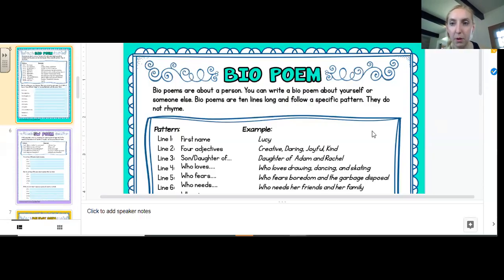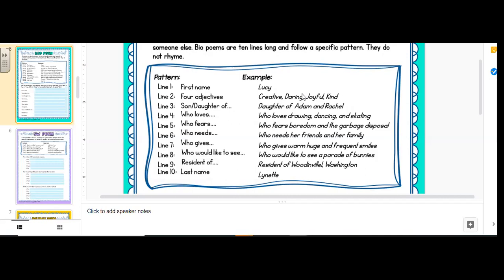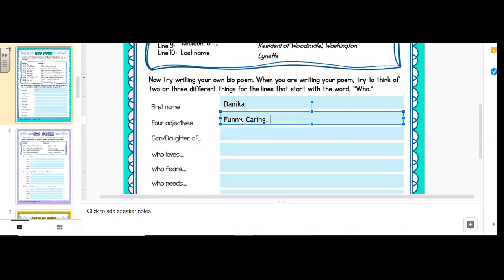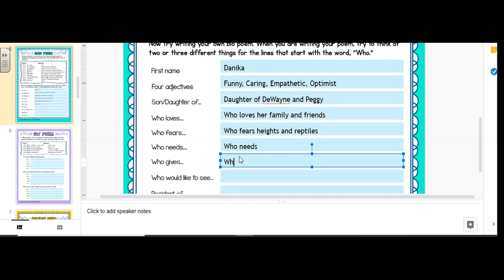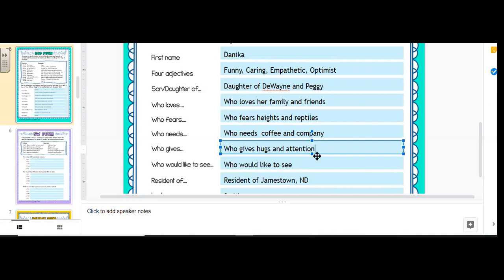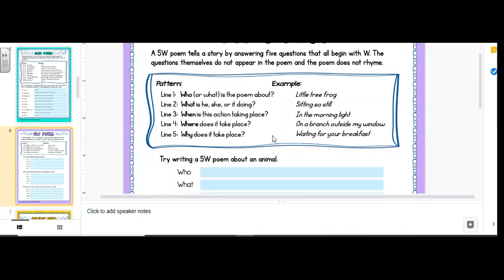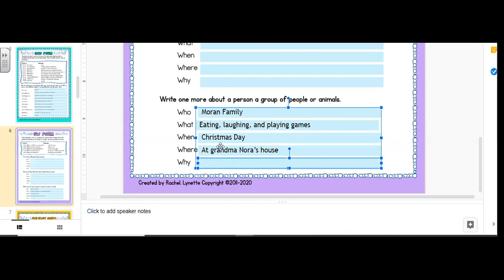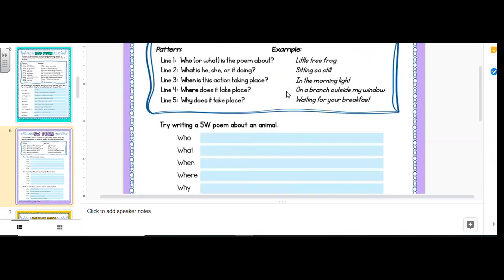Slide 5 and 6 Bio and 5W Poems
Poetry Month
Bio and 5W Poems